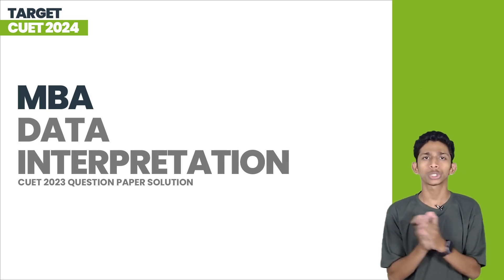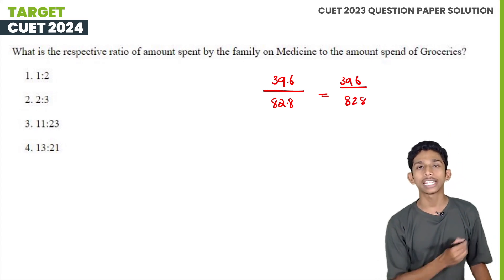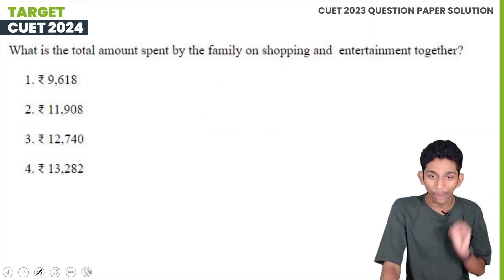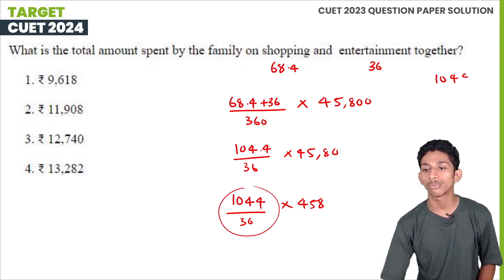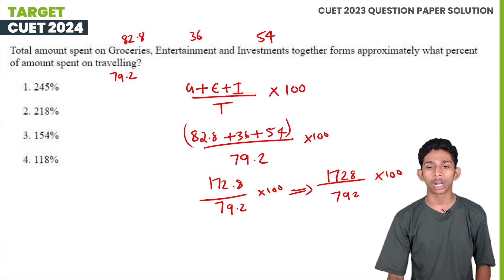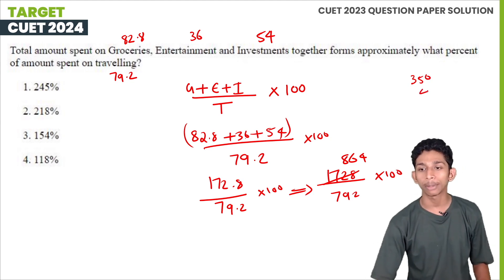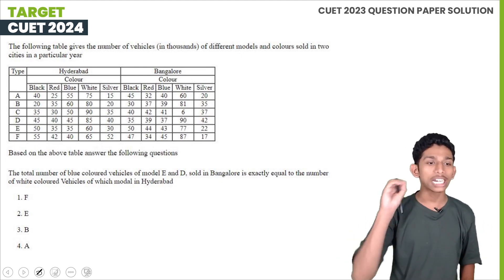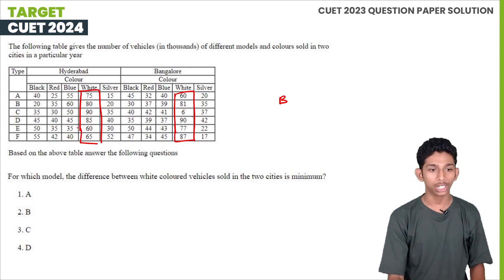CUET PG 2023 Question Paper Solutions | MBA | Data Interpretation | COQP12 | Session 1 | Prepwise